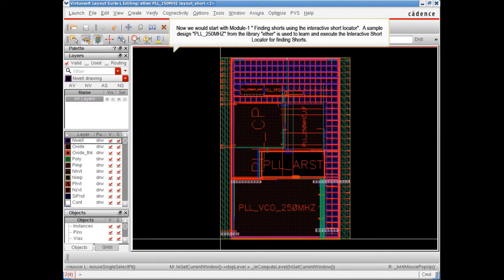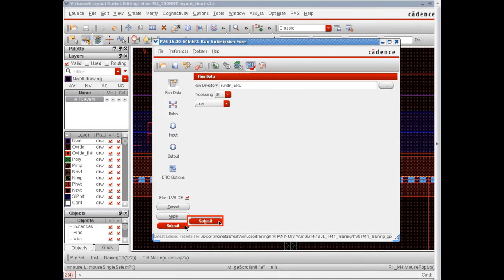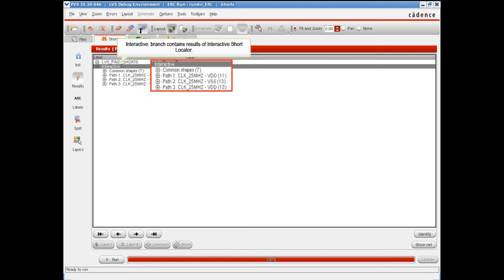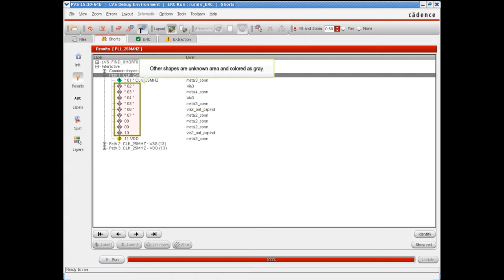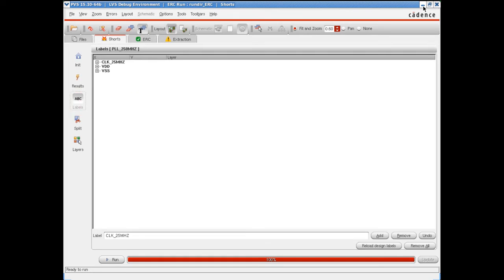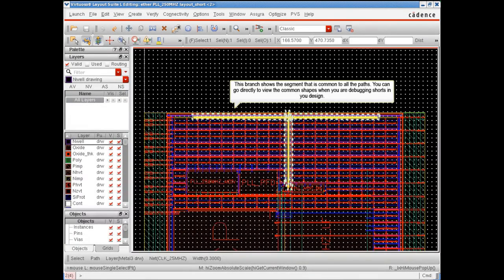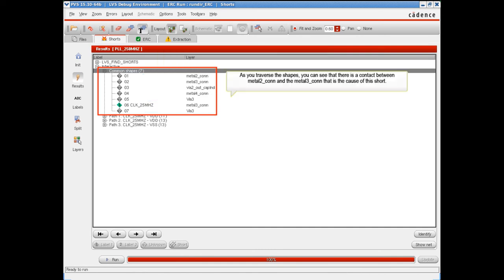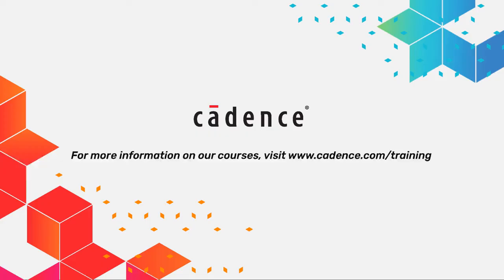58 PVS Interactive Short Locator Finding Shorts